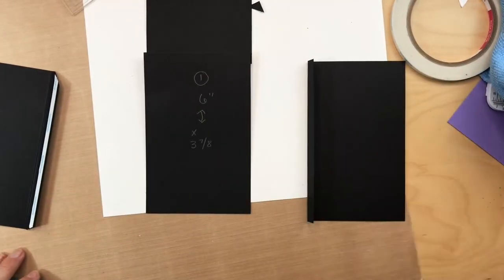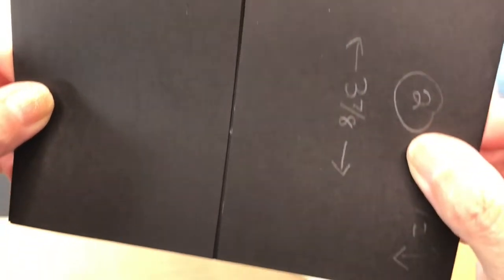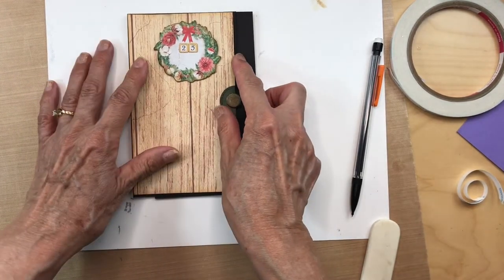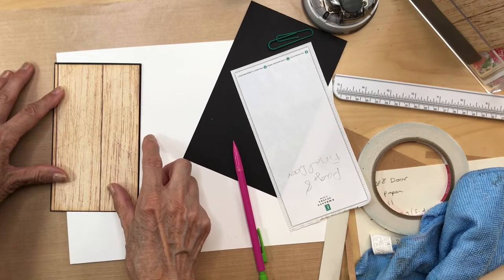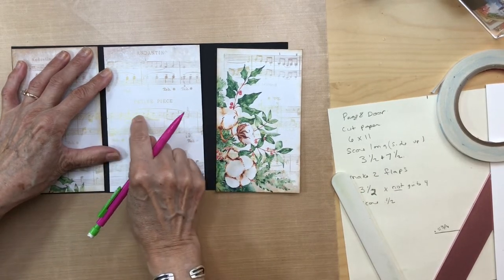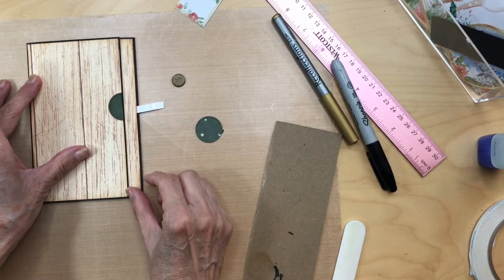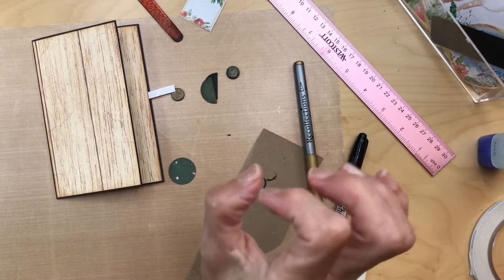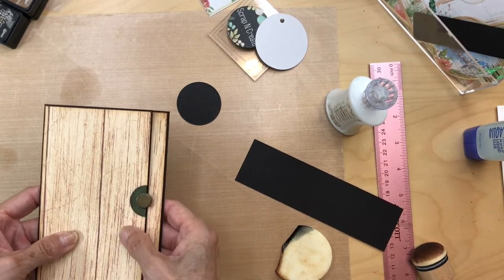Mini Album Stamperia- Home for the Holidays- Page 8 build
Cutting Guide:
Door :
one piece - 6" x 3 7/8"
two pieces - 4 1/8" x  6"
two pieces - 3 1/2" x 3 7/8"